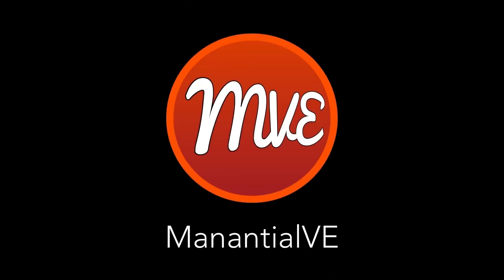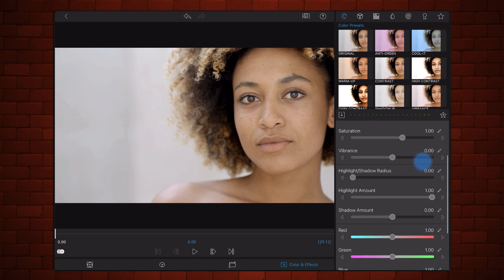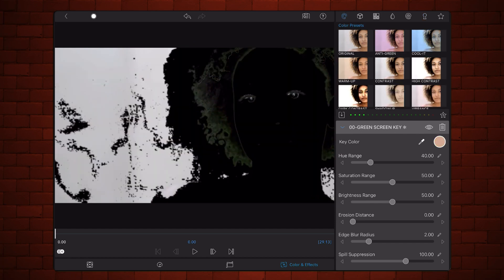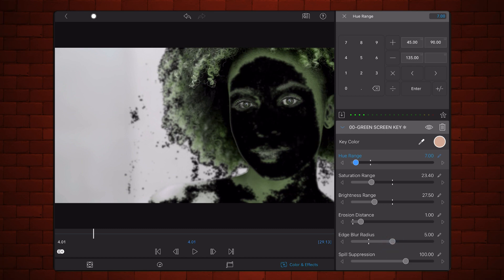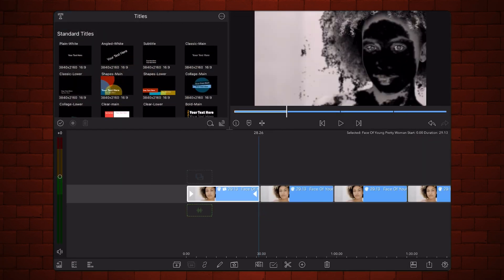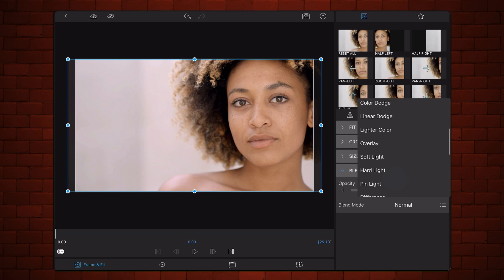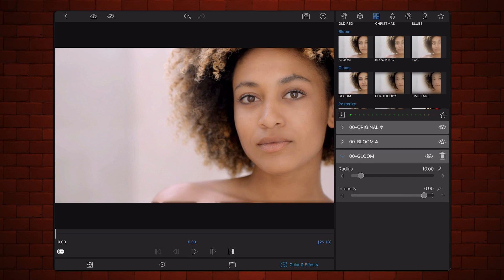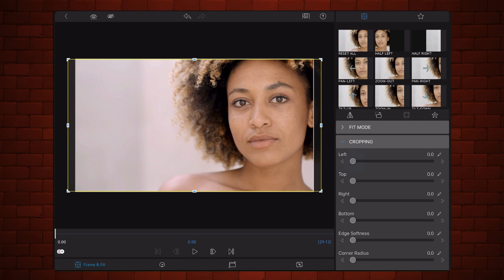How to Smooth SKIN in LumaFusion (Pro Retouch)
In this LumaFusion Tutorial , I’ll show you a simple method to apply skin retouching in LumaFusion.

Skin retouching, often referred as Skin Softening or Skin Smoothing is a process where skin blemishes are brushed or hidden while preserving  the details that make your subject identifiable.

Search also by:

LumaFusion Tutorials
LumaFusion Tutorial
LumaFusion Effects
LumaFusion Visual Effects
LumaFusion skin retouching
LumaFusion skin smoothing
LumaFusion skin softening
LumaFusion color grading
Skin retouching
Skin smoothing
Skin softening
Skin Texture
LumaFusion Blend Modes
LumaFusion color Blend Mode
LumaFusion Blending Modes
LumaFusion Tutorial
LumaFusion chroma key Key
LumaFusion VFX
LumaFusion Tips
LumaFusion Masking